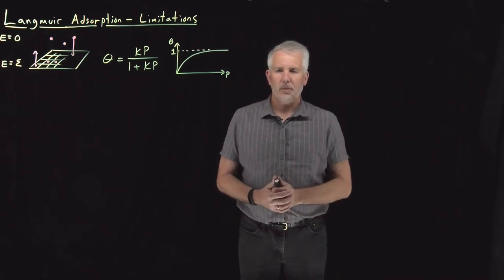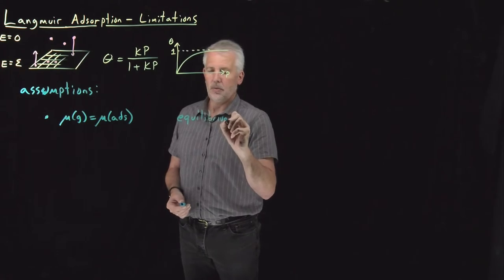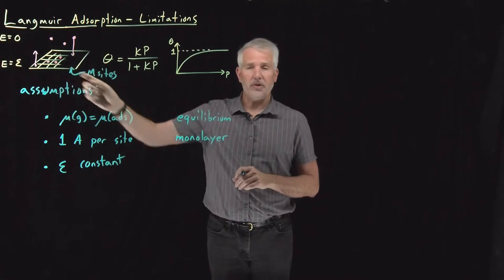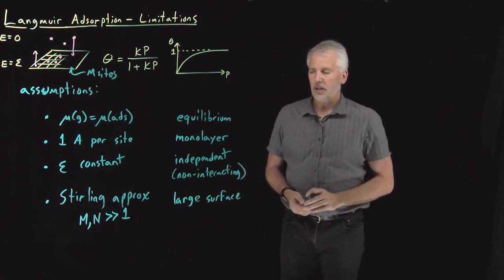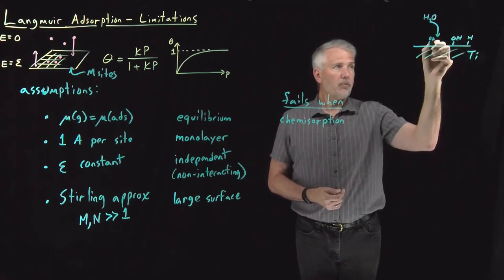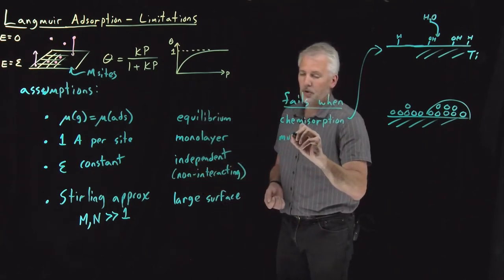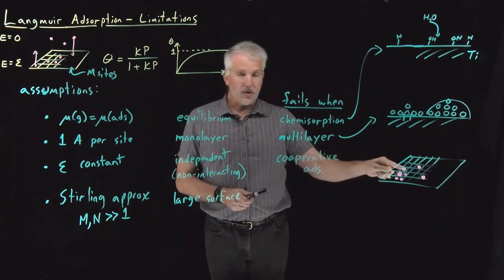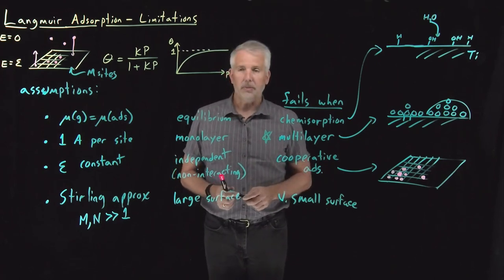Langmuir Adsorption - Limitations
Several assumptions were made in the Langmuir model. Some of these assumptions are commonly violated in real adsorption processes.